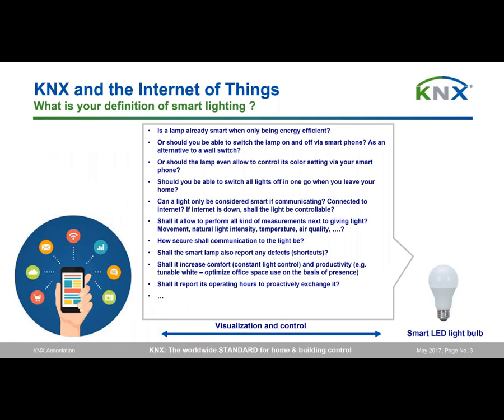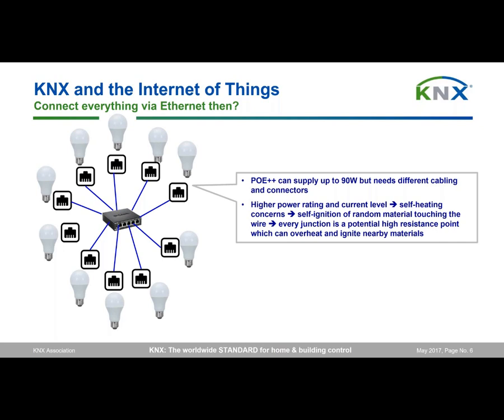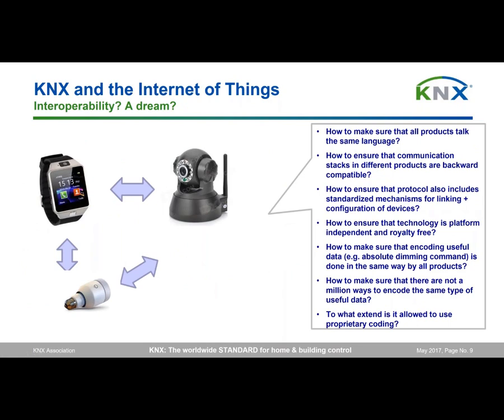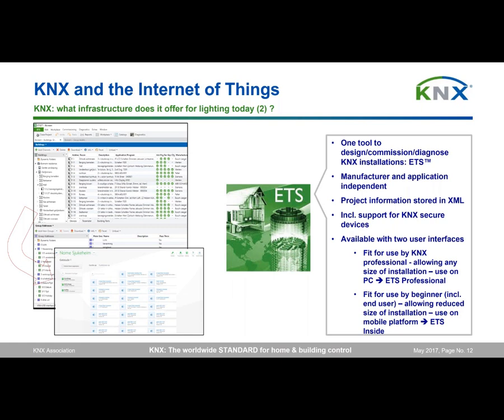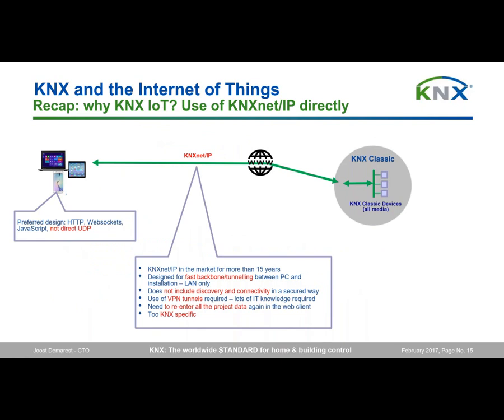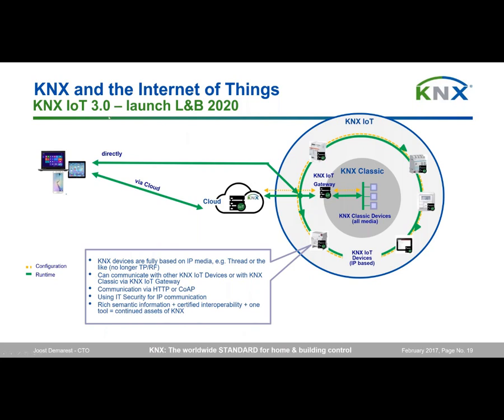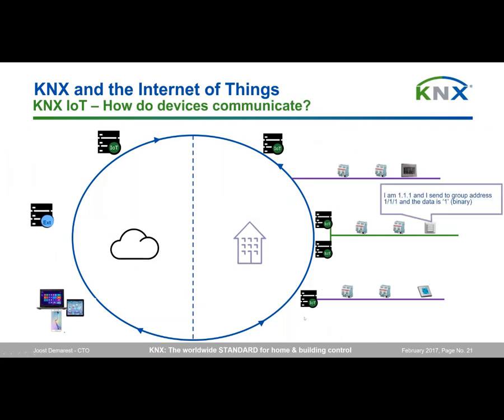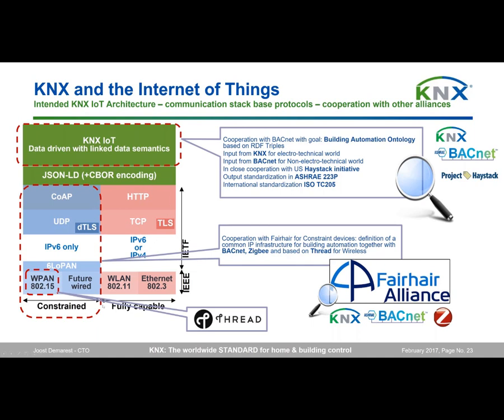KNX: a great solution for smart things, now and in the future - English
This video explains use cases of IoT applications (i.e. Smart Lighting) and what KNX offers already today, but most important what it will be offered in the future.